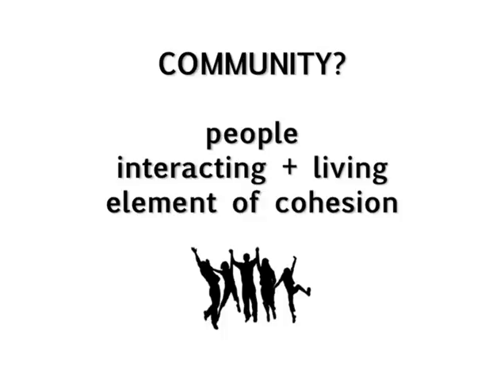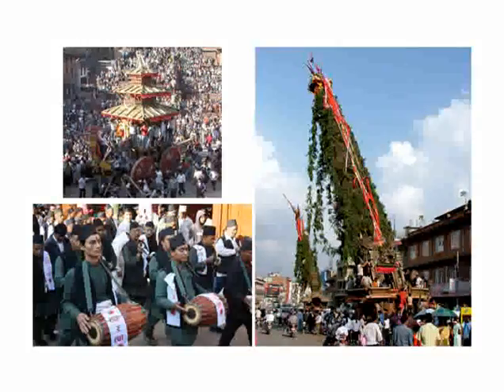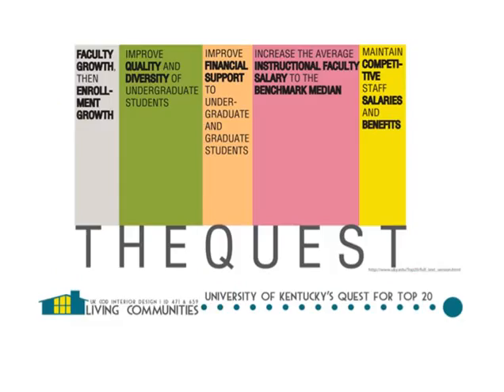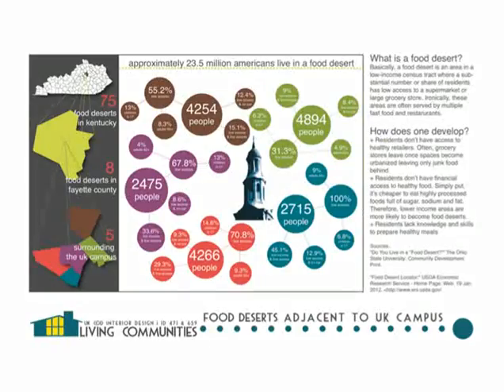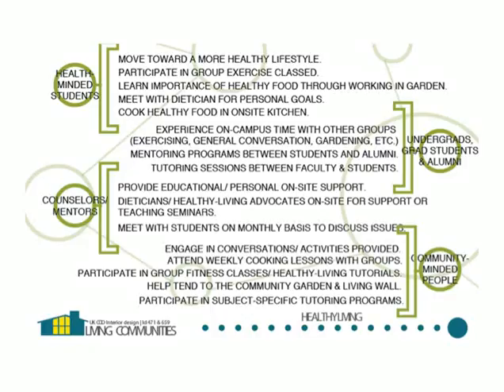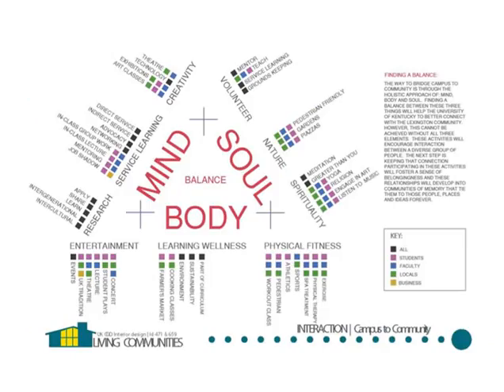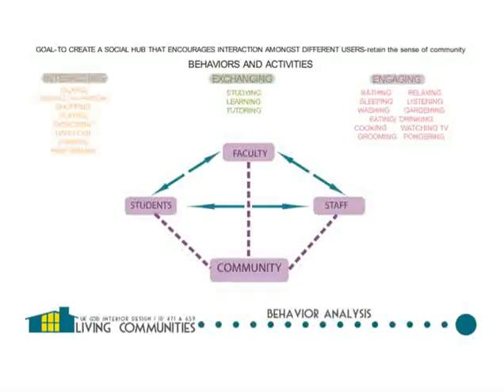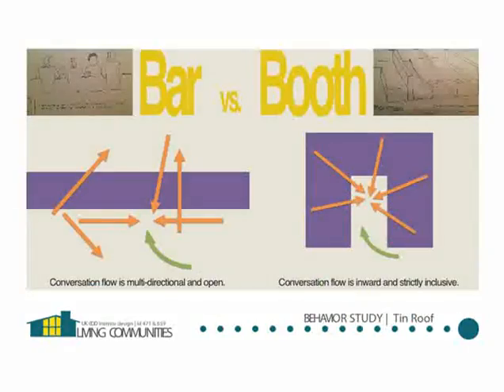id471_659 pecha kucha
Design students exploring the meaning of the living community.